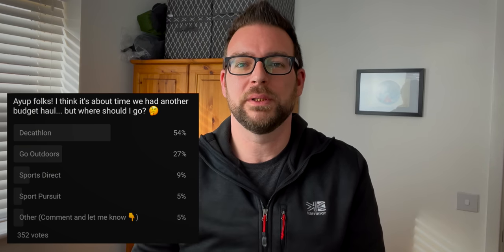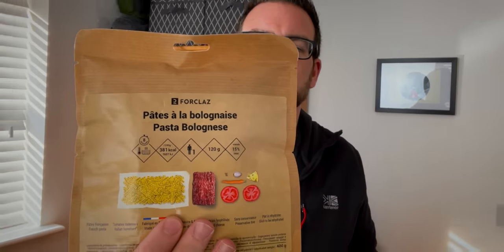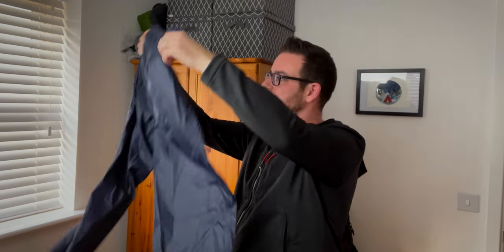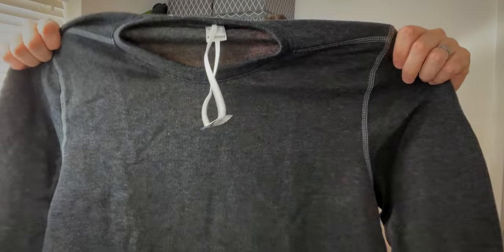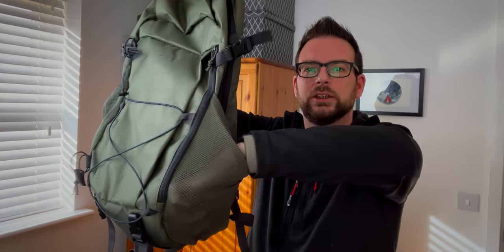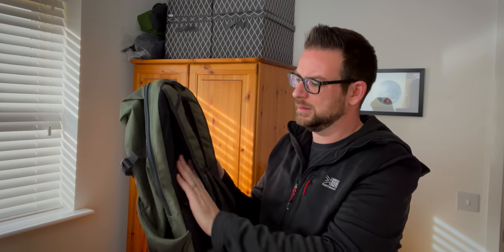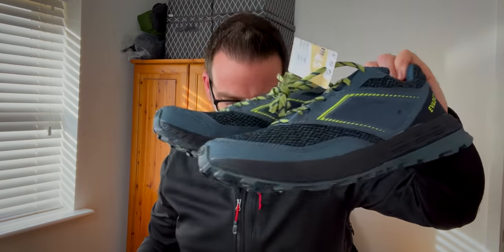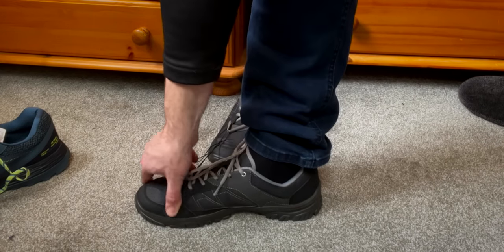Decathlon HAUL! Budget wild camping and backpacking gear | Quechua Forclaz Evadict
Are you looking for cheap camping, hiking and backpacking gear? I had a look at Decathlon to see what clothing, gear and footwear bargains I could find on a budget...

Decathlon are the largest sports retailer in the world and stock a wide range of wild camping, hiking and backpacking gear. They design and produce hundreds of their own products under several ranges (all with weird names) but are they any good?

Here I run through several items to see if they’re worth the money, how well made they are and what the sizing is like. Take a look, and drop me a comment with any questions 👍

Ben

I M P O R T A N T   S T U F F
Some of the links above generate a tiny commission. 🙌

Always enjoy the outdoors responsibly (or else) and make sure you follow the Leave No Trace principles.

CHAPTERS
00:00 - Decathlon Haul!
00:26 - Sleep tight
01:08 - Nom nom
01:30 - Not all hero wear capes
02:37 - I wear the trousers
03:18 - Flumper?
03:45 - Keep it.
04:10 - In the bag!
06:59 - Two feet, 4 shoes
09:53 - Byeeeee